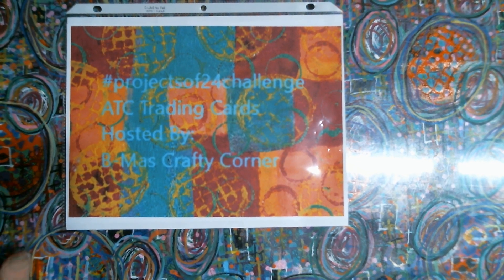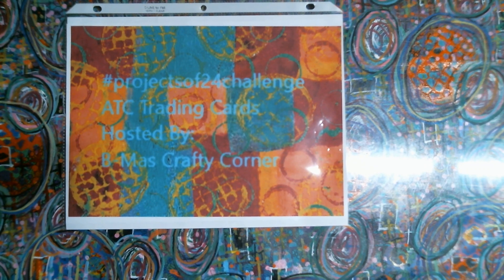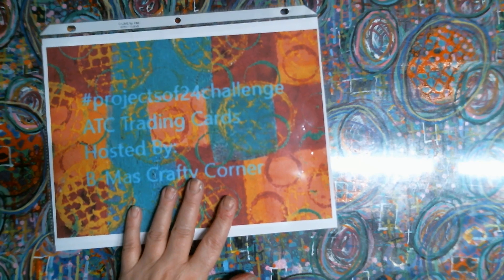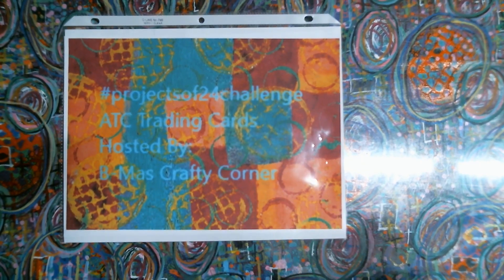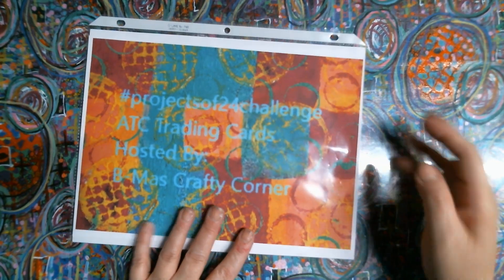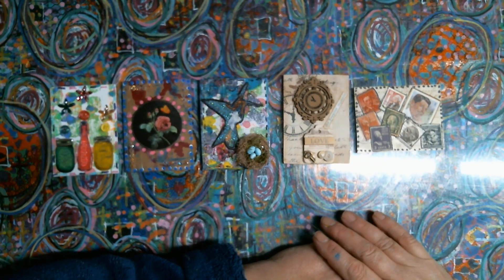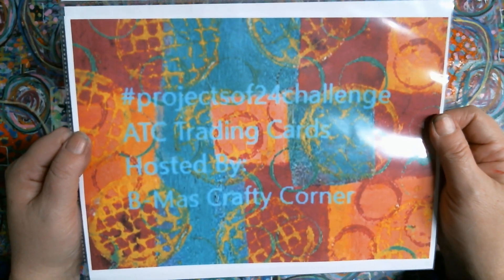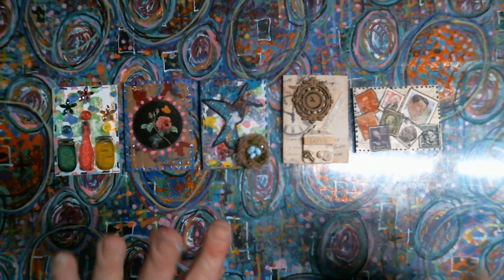January ATC cards for projectsof24challenge hosted by B-Mas Crafty Corner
If I do have a giveaway on my channel it for USA Only you also must be 18 years or older ..